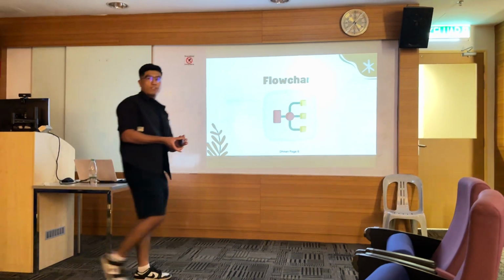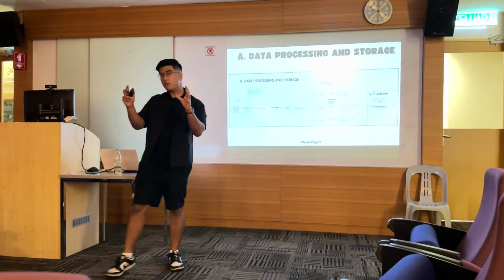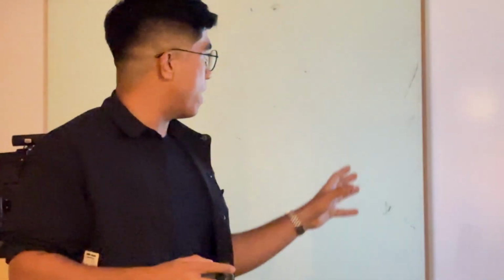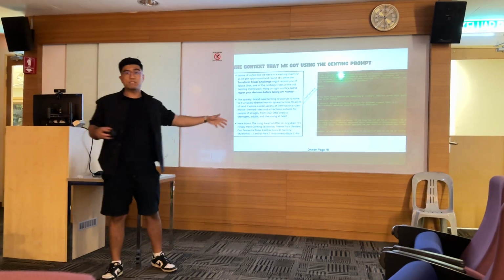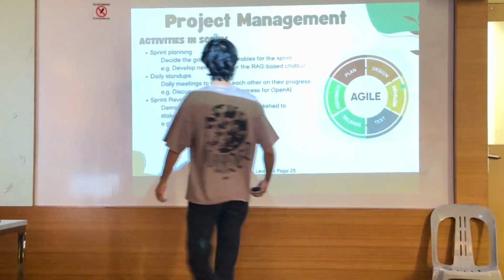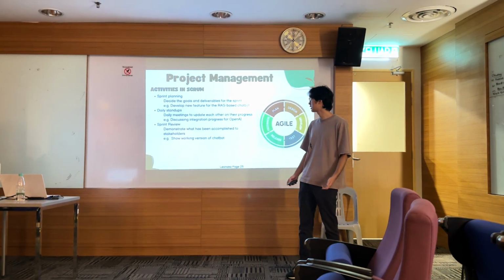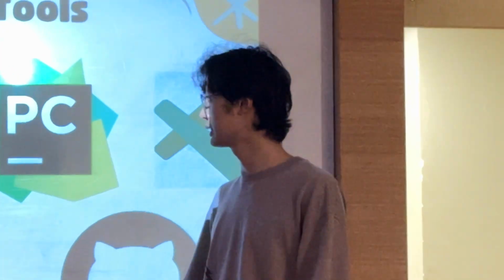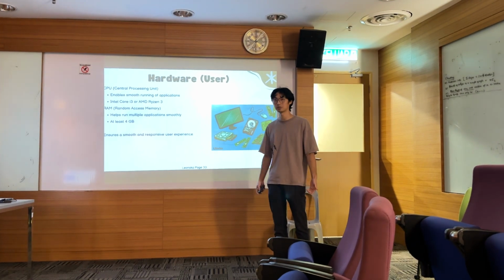mcs02 fyp hehe